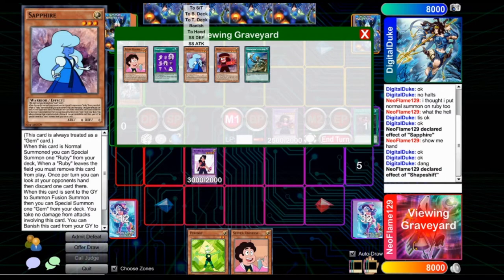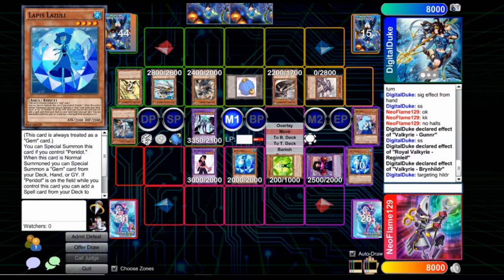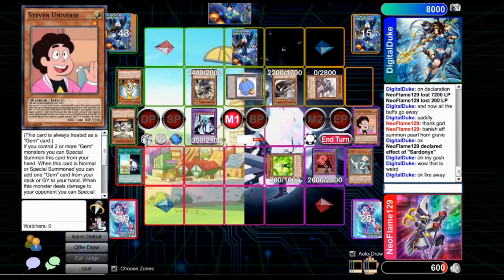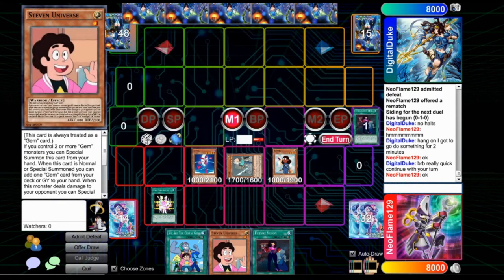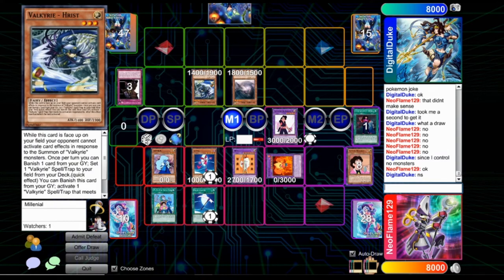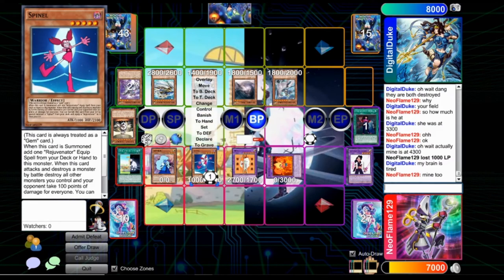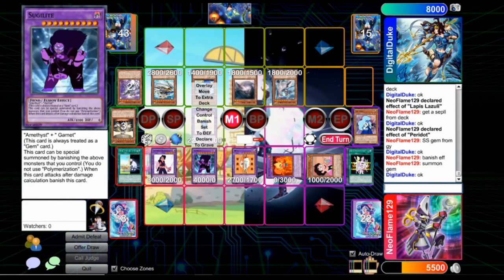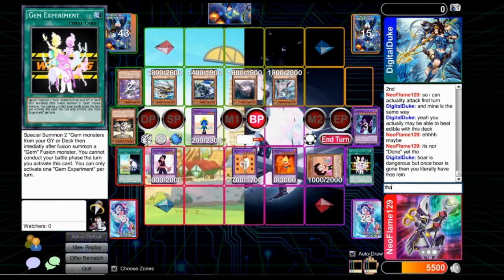The Crystal Gems Vs. Custom Valkyries | Custom Card Duels (Tourney Prep)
☆Link and Stuff☆